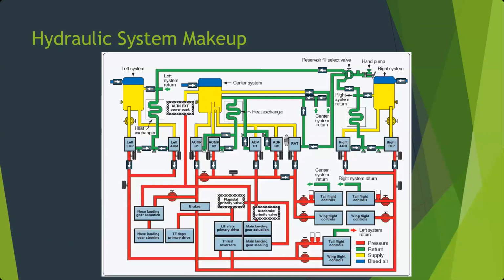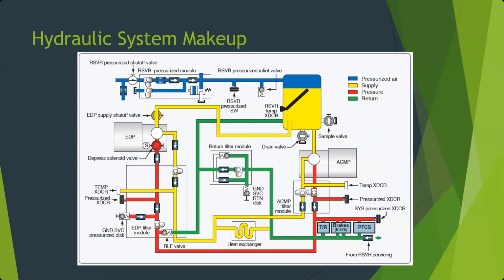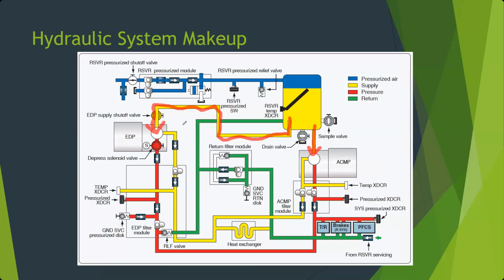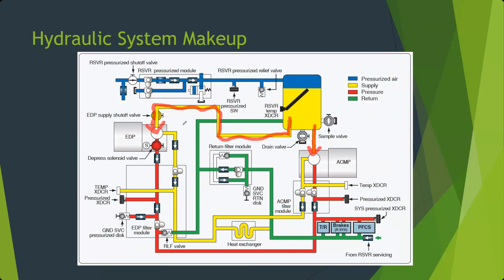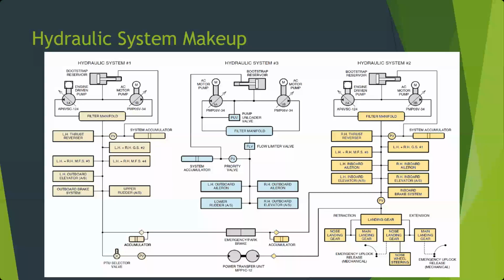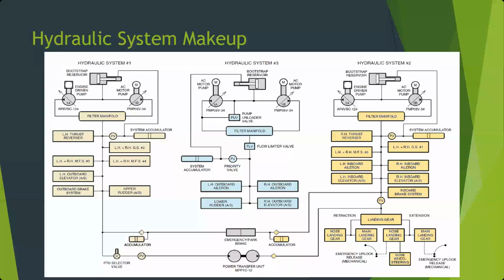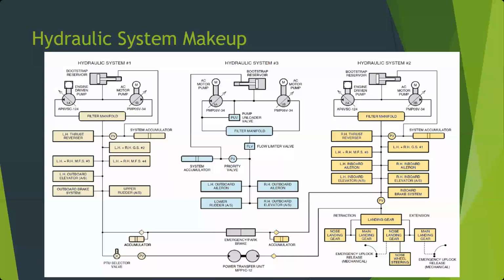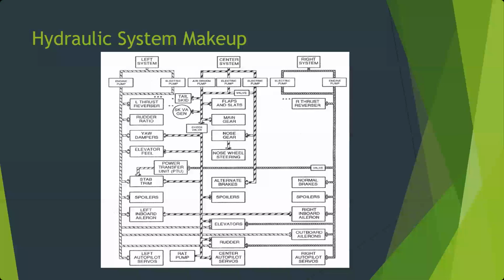AVS 4730 - Mod 5-Hydraulics - Part 2 - 2023_09_29